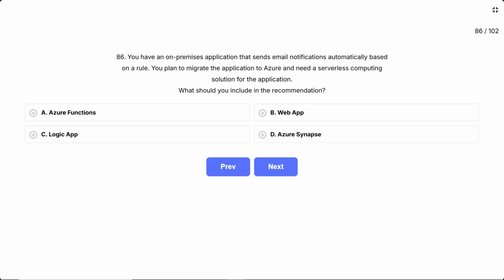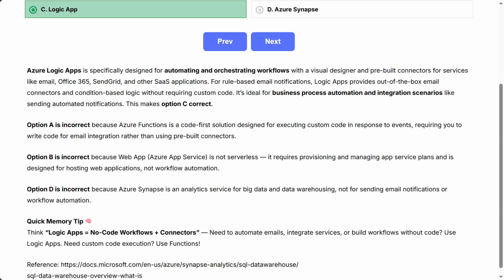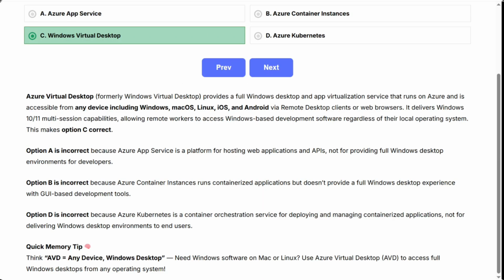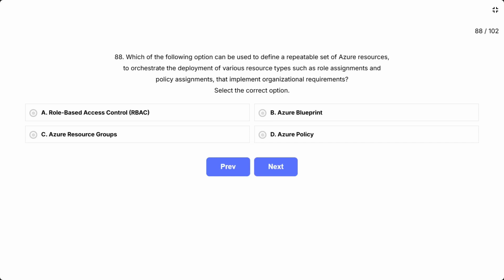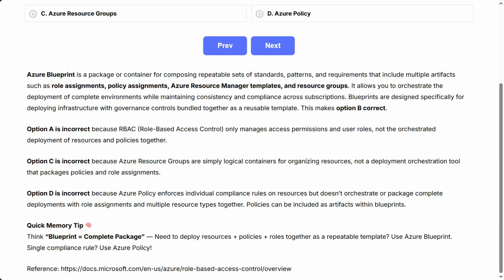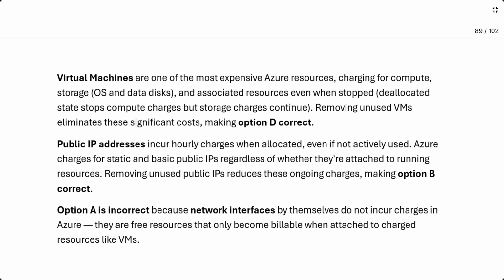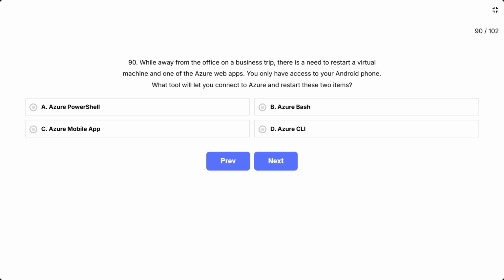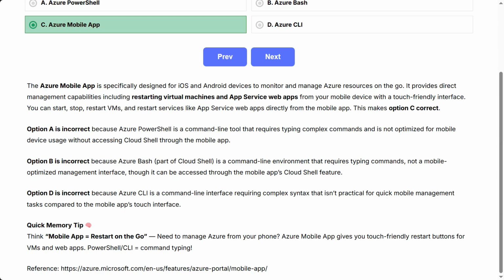AZ-900 Azure Fundamentals 2025 – Part 17: Azure Monitor, Alerts & Cost Management Exam Prep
Struggling with Azure Monitor, alerts, and cost management for your AZ-900 Azure Fundamentals 2025 exam? This Part 17 module walks you through the exact concepts and scenarios Microsoft tests in AZ-900.

In this focused lesson, you’ll learn how Azure Monitor, alerts, dashboards, and Cost Management + Billing appear in real AZ-900 questions so you can stop guessing and start answering with confidence.

Who this video is for:
• AZ-900 exam candidates targeting 2025 objectives in the US, UK, Canada, Australia, and Western Europe
• IT professionals, developers, and students who need clear, exam-focused Azure explanations
• Busy learners who want short, targeted modules instead of long mixed-topic videos

By the end of Part 17, you will:
• Confidently answer monitoring and cost management questions in the AZ-900 exam
• Understand how Azure Monitor, alerts, and Cost Management work together in real scenarios
• Be able to spot and eliminate common wrong options in multiple-choice questions

Stay to the end for practice questions and explanations designed to match the difficulty level of real AZ-900 Microsoft Certified: Azure Fundamentals exams in 2025.